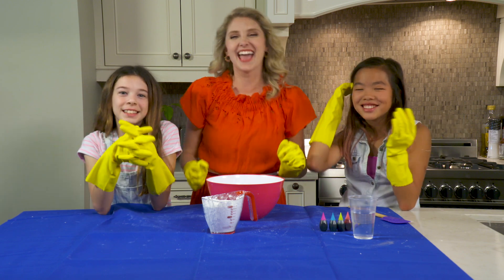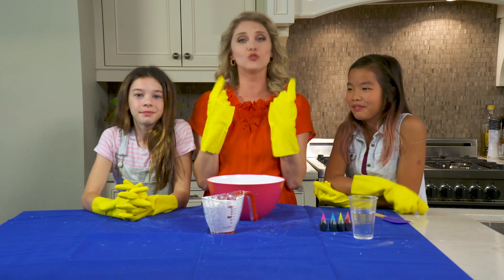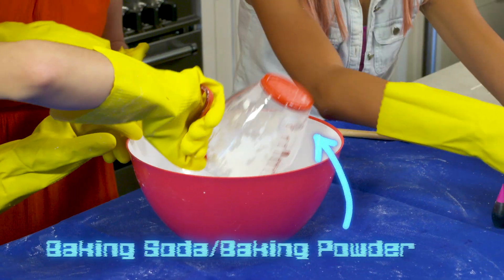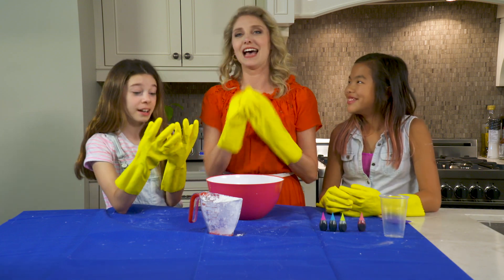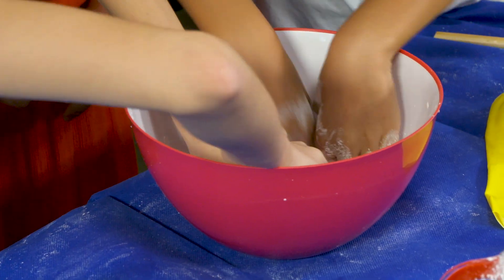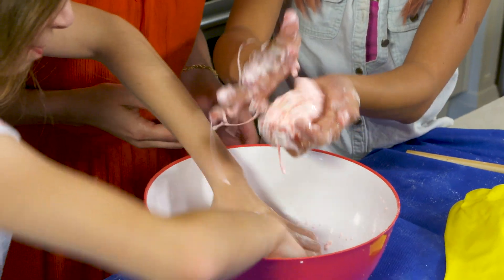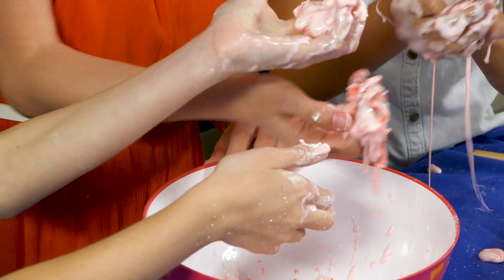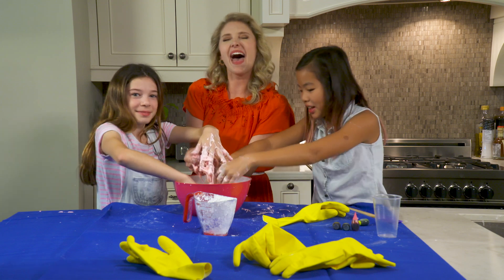STEMily | Let's Make OOBLECK! | Shaftesbury Kids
What exactly is an Oobleck? Who was Isaac Newton? What is this goop they're making?

All this and more in today's STEMILY episode!

Follow Emerald Code on Social Media!